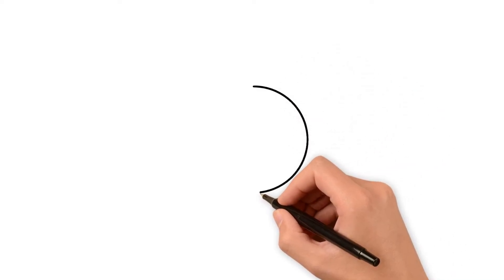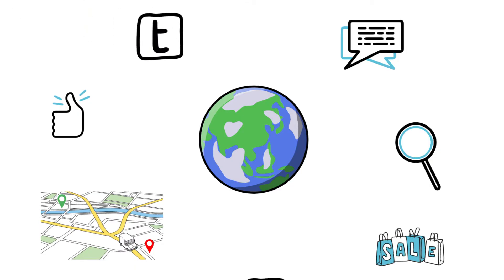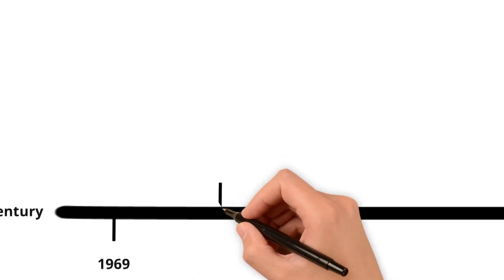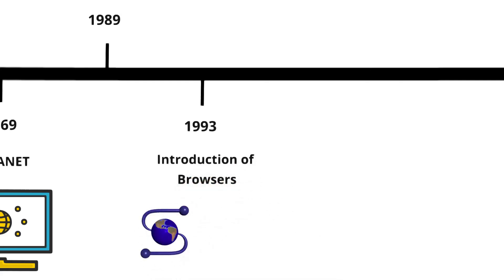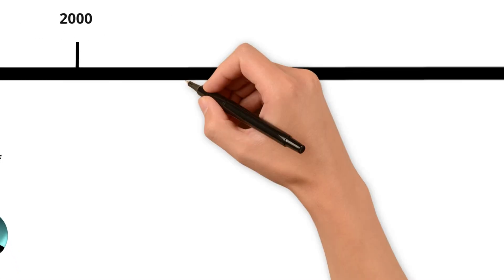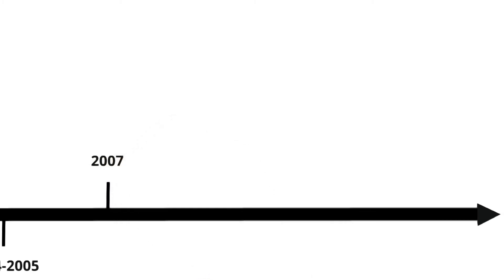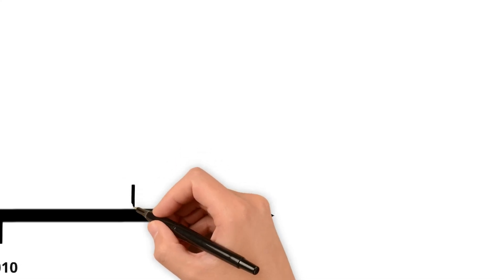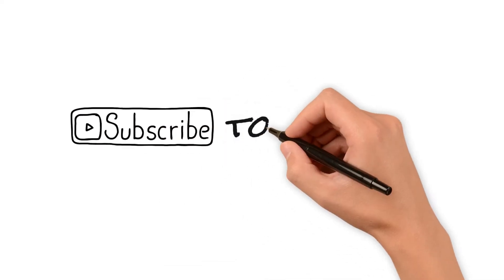The History of the Internet: A Timeline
Embark on a fascinating journey through the annals of internet history with Timeline. From its inception as a military research project to its indispensable role in our daily lives, we explore the intricate evolution of the internet. Discover how the internet transformed from a complex system used by scientists into a tool that anyone with a computer could use. Learn about the game-changing invention of the World Wide Web, the rise of social media, and the advent of smartphones and IoT. Join us as we delve into the past, present, and future of the internet.